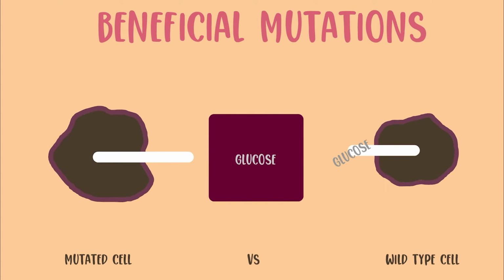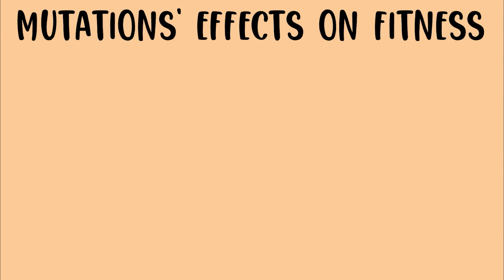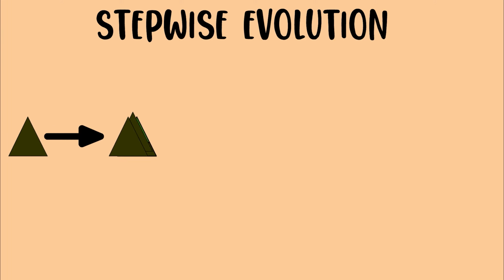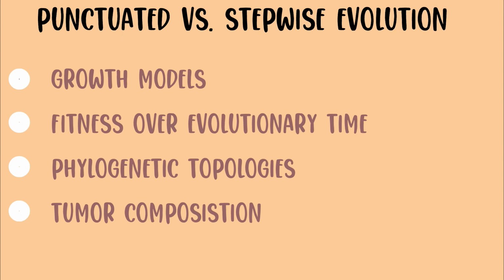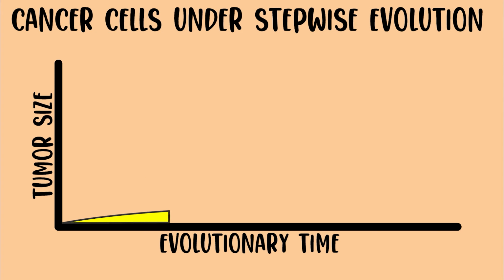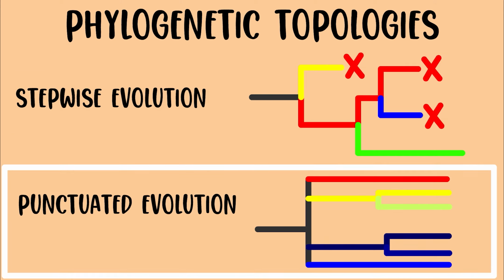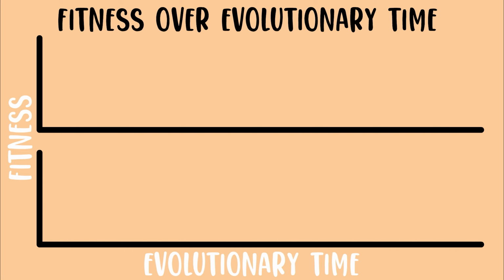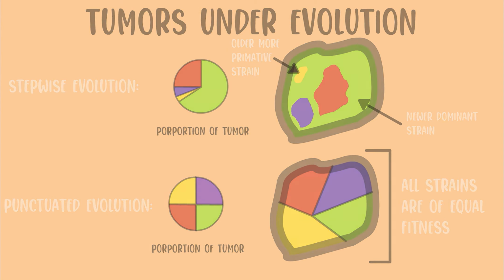Hereditary Cancers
This video describes hereditary cancers and the effects they have from an evolutionary standpoint. All made possible with help from Ayo Sogbesan, Kemuel Russell, Kafui Togbenou, and Savannah Richardson.